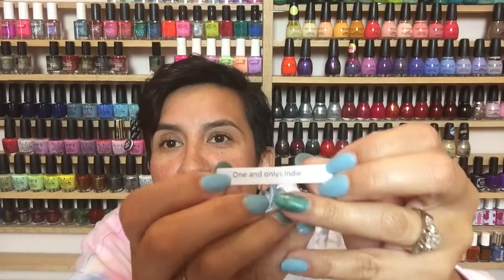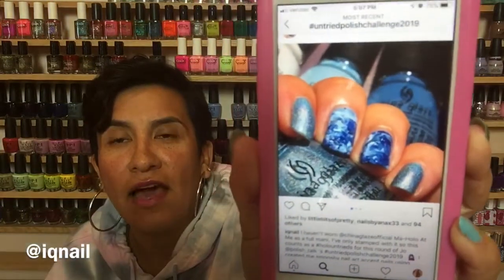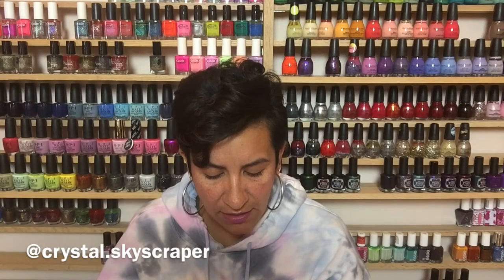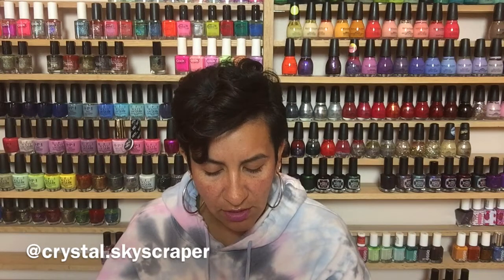What Two Brands Are We’ve Trying Next?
See what two brands we are trying next for the untriedpolishchallenge2019